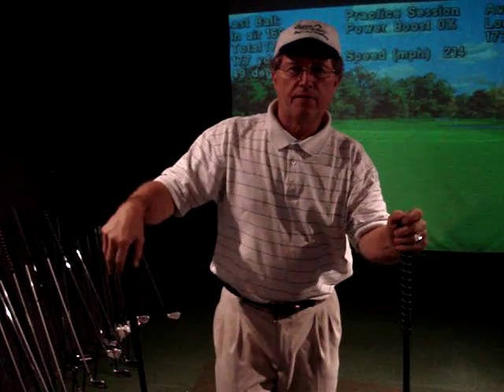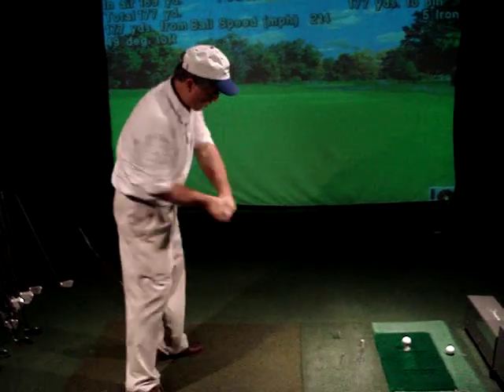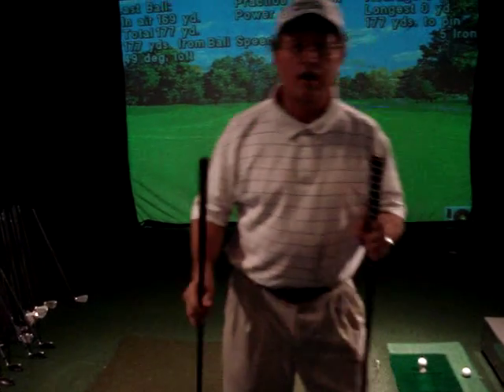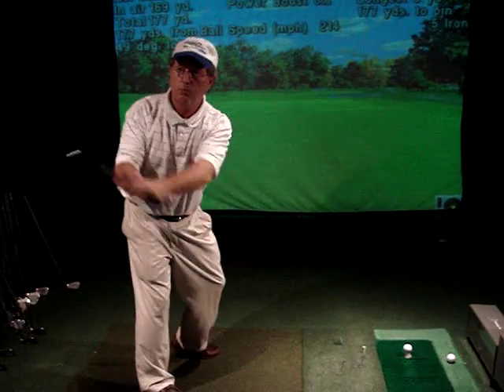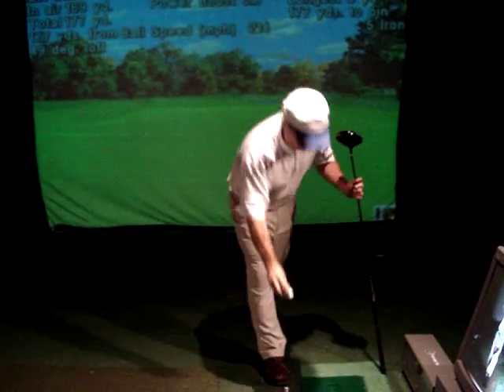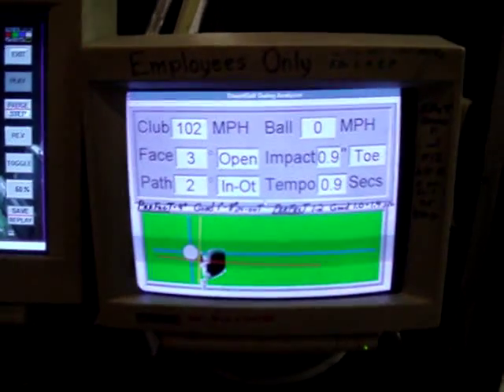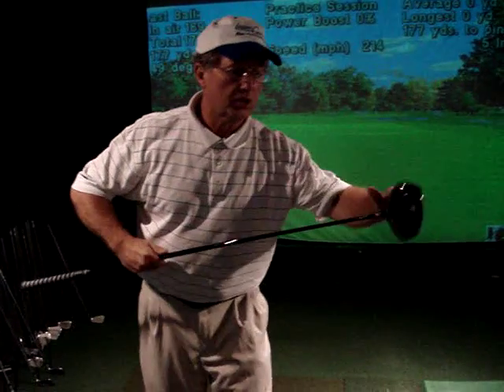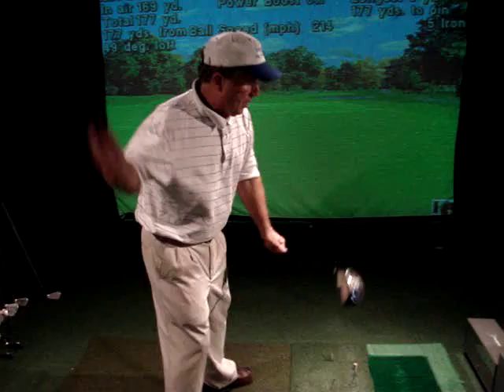Lauden Golf - 3 Gears 3 Swings for Long Drivers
JWL explains the 3 gears of a golf swing and the 3 swings of golf - when to use them and why. The Power Swing is used for - Long Drives, Fairway Metals, Mid and long Irons / Accuracy Swing is use for Putting, Chipping, Punch Shots / Finesse Swing is used for - Bunker Shots, Pitch  Lob ,and  Trouble Shots. Lessons $89/Hr Filmed DVD & Email.